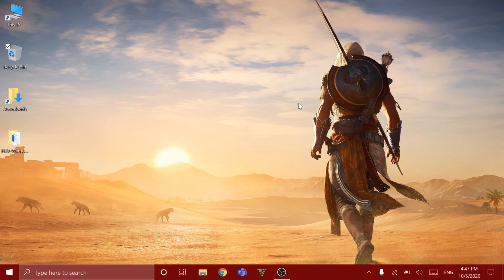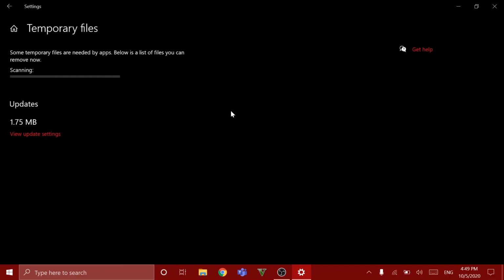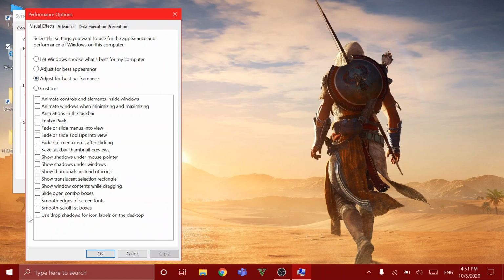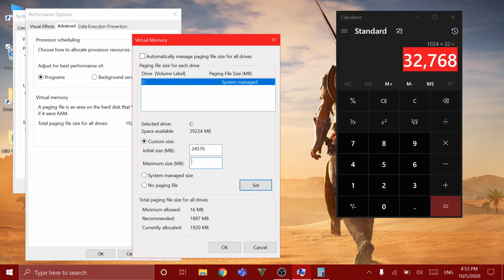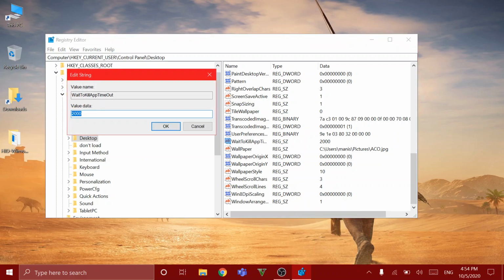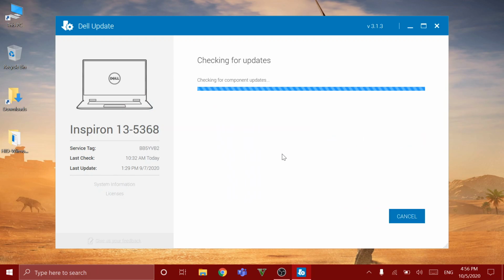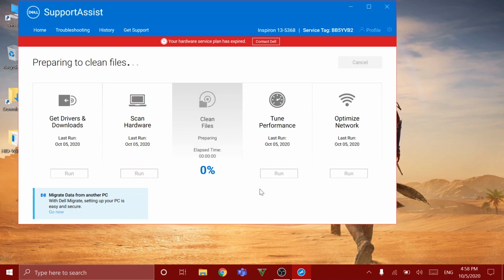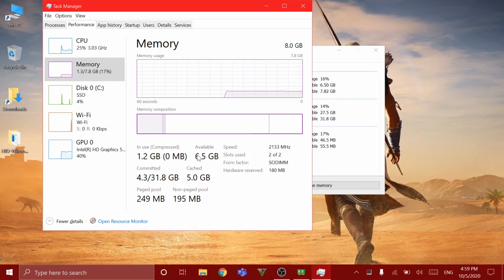How to speed up Windows 10 (Performance and speed increase)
Hey guys today i'm going to be showing some simple steps to speed up your Windows 10 operating system so make sure to like share and subscribe to my channel for more videos like this
Laptop I Used